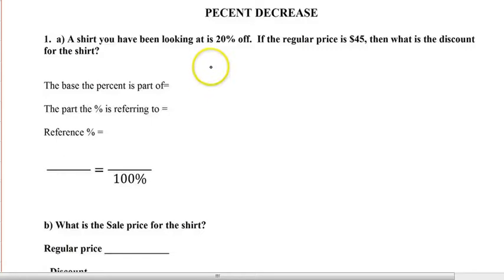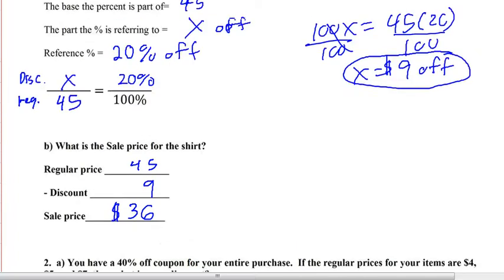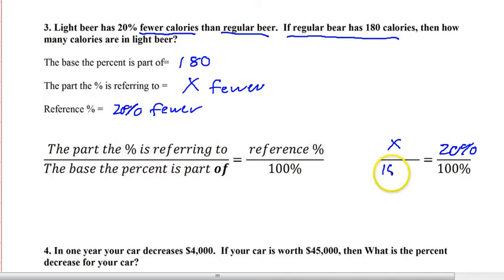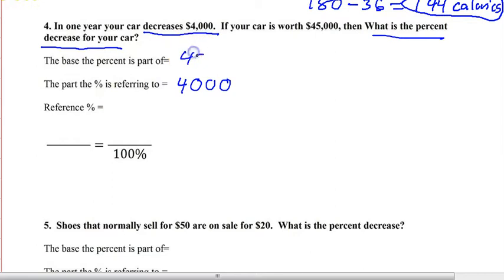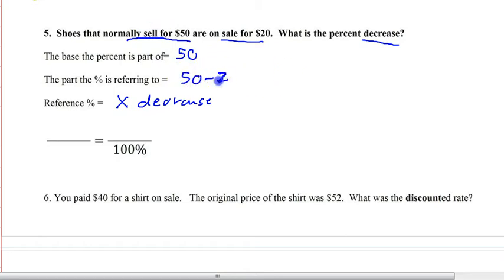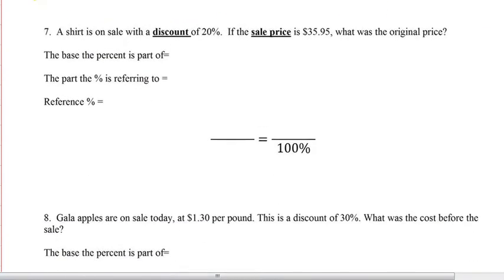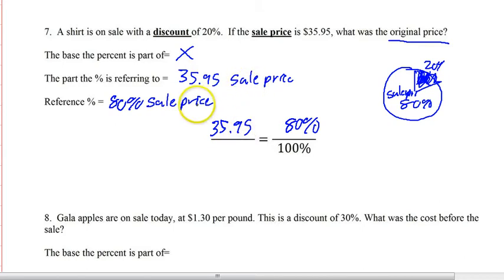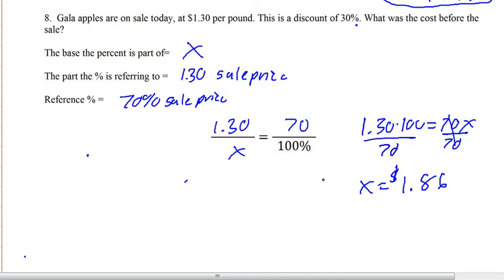Percent Decrease word problems